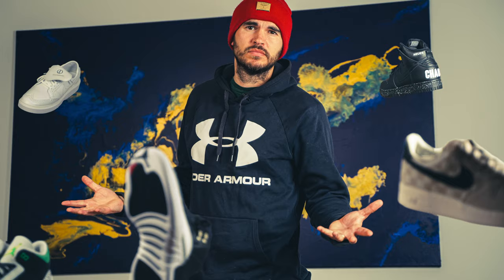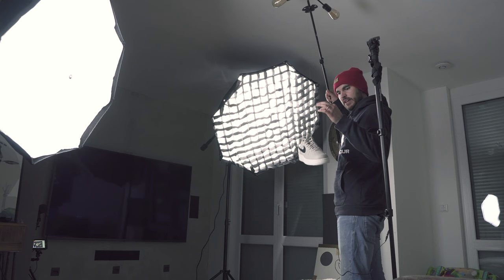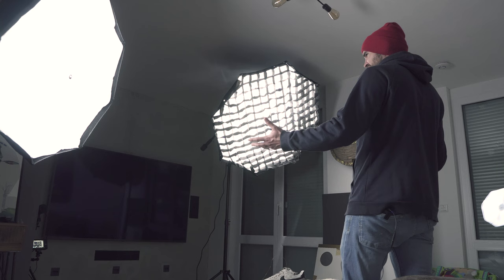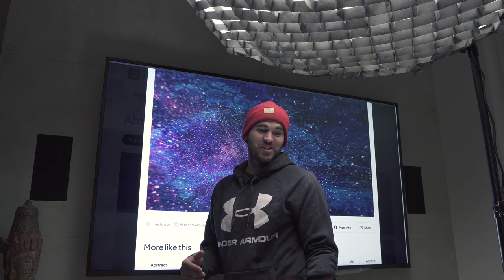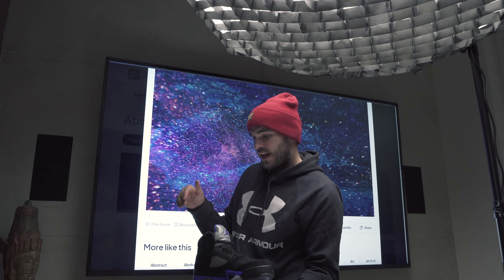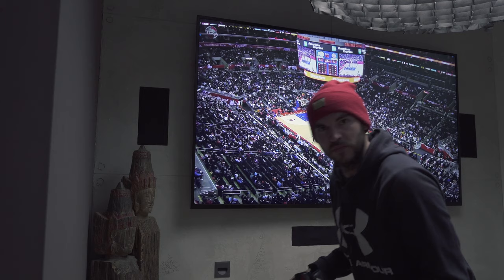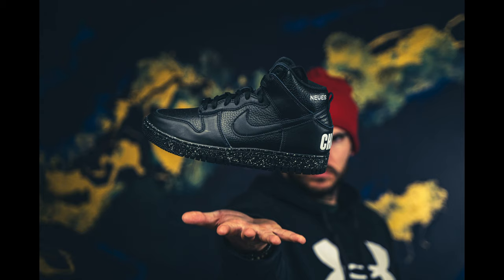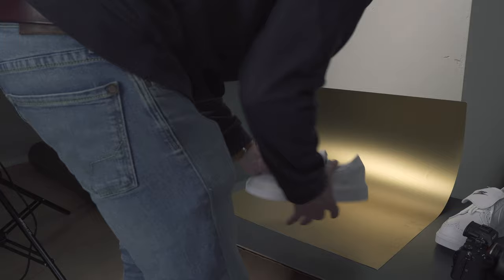SNEAKER Photography at HOME - IDEAS for product photography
Showing how I go about shooting products (in this case sneakers) to give you some ideas for your next shoot.